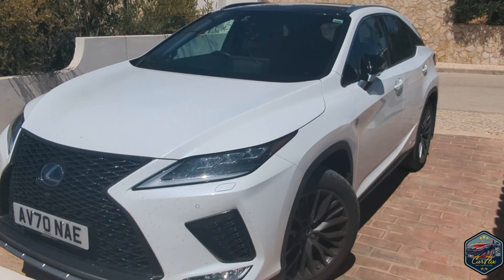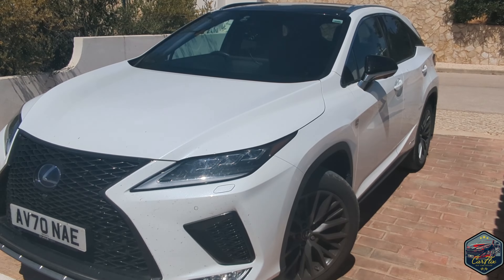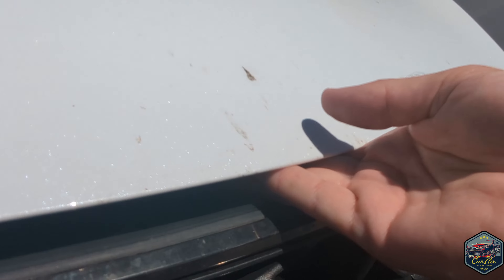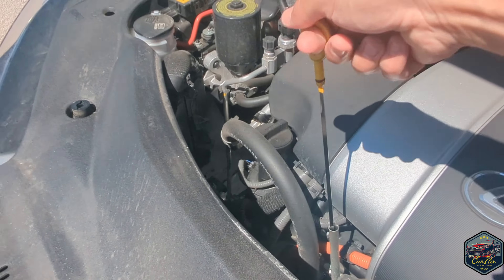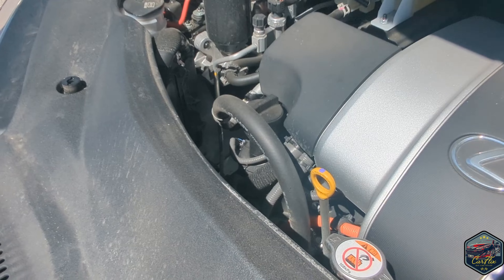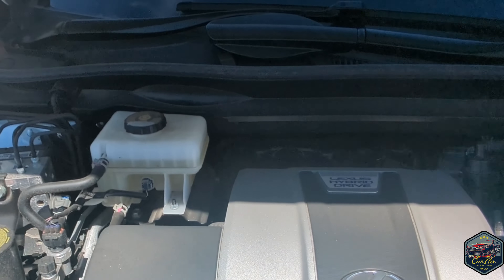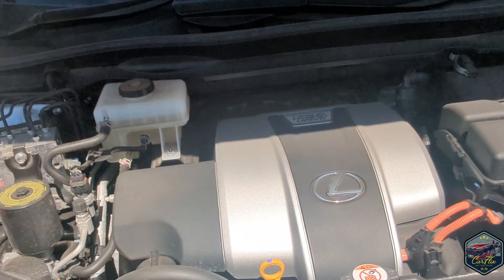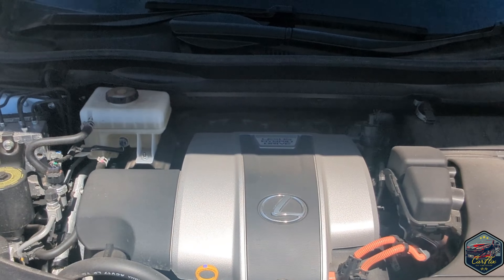How to Check your Engine Oil & all other fluids on a 2020 Lexus RX450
In this video we show you how to check your engine oil and all other fluids on a 2020 Lexus RX450 hybrid.

cheers

Hi Jon.